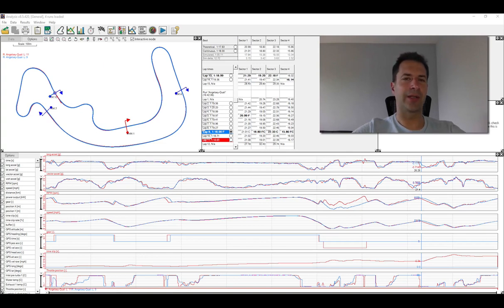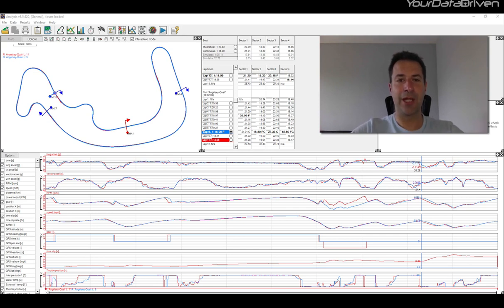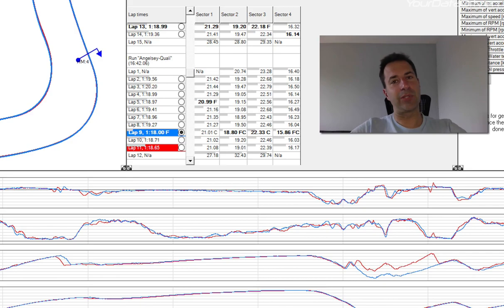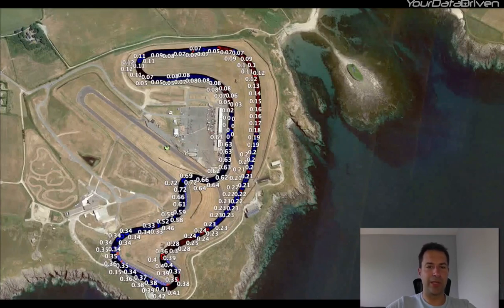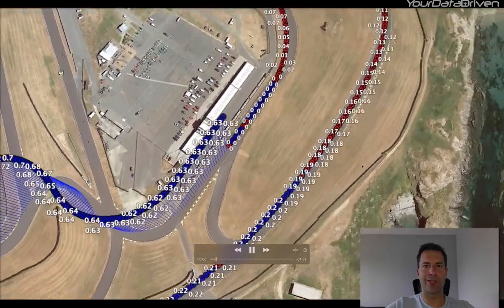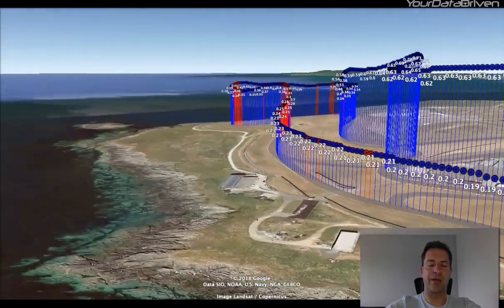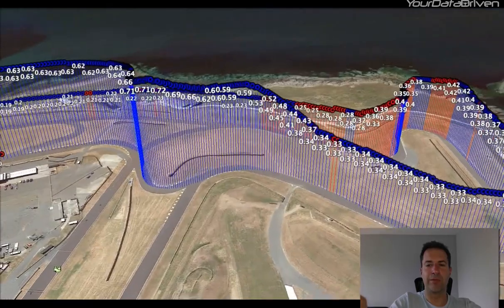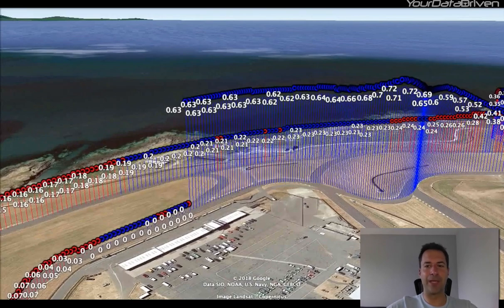Compare Your Racing Laps Using Google Earth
This video shows you a novel way to compare your racing laps using motorsports data logging data and Google Earth Pro. If you want to know how to do it yourself, there is a step-by-step guide

Video notes:
- The video shows the data from a slow lap compared to a faster lap.
- The slow lap was 1:18.65
- The fast lap was 1:18.02
- The difference between them is therefore 0.63 seconds
- The question is: "How and where was the 0.63 seconds lost."
- Whilst the 0.63 seconds is "lost" in the visual this is shown as a positive number.
- When the path rises, it shows where the slow lap was losing time verses the fast lap.
- When the path descends, it shows where the slow lap was gaining time verses the fast lap.
- This maybe the inverse to what you're expecting (or not!) but I've had some comments thought so best to clarify.
- Ignore the colours red and blue. They should show the gain or loss but something doesn't work on this towards the end so just ignore them.